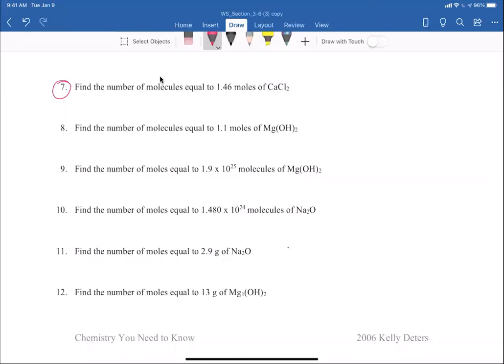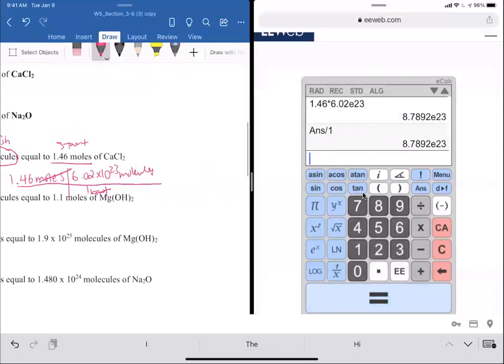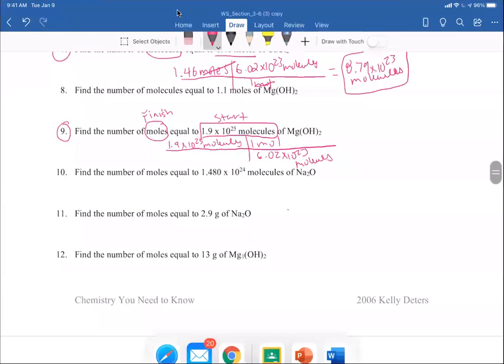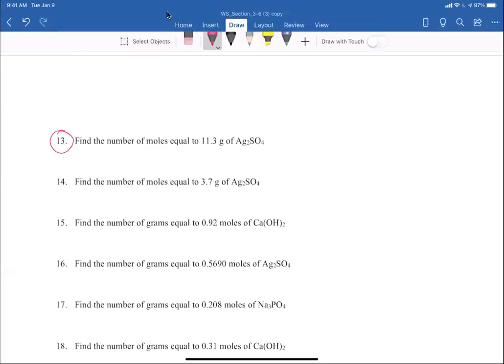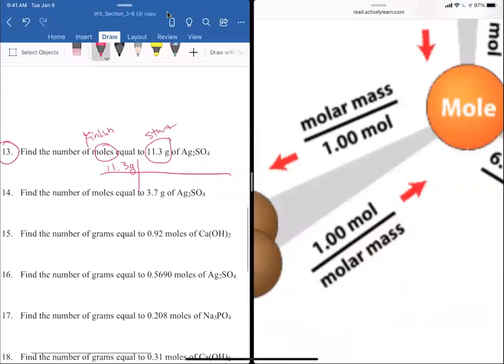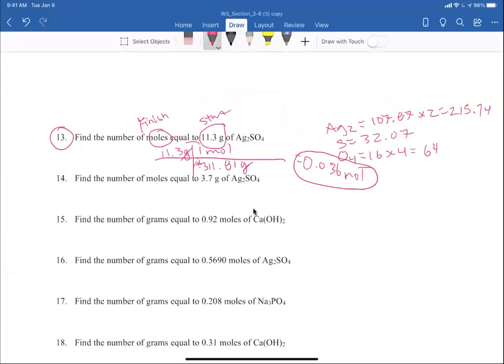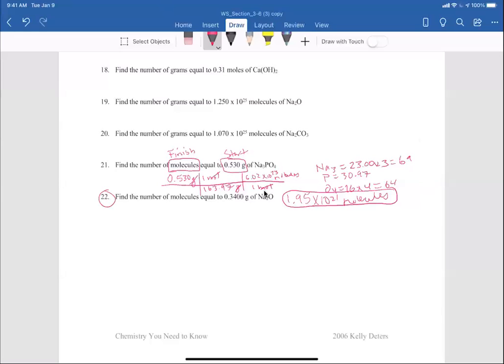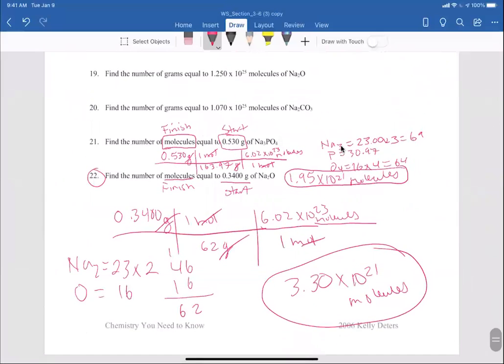February 2, 2020